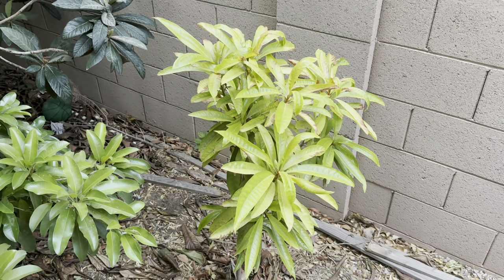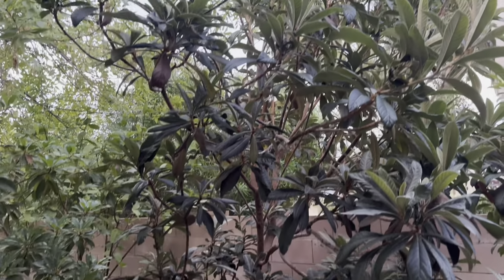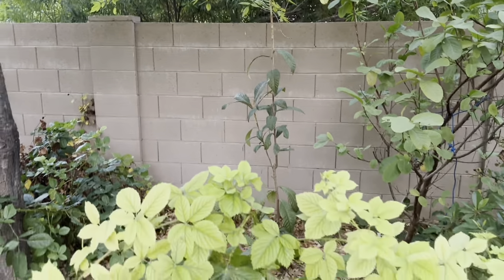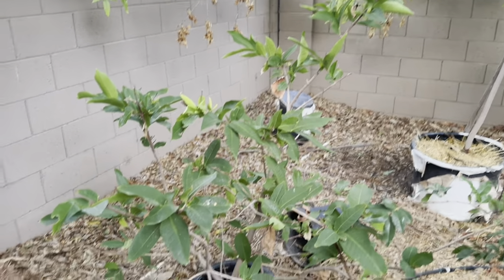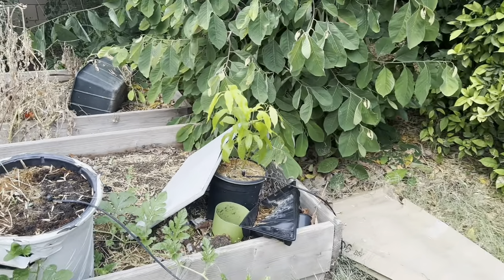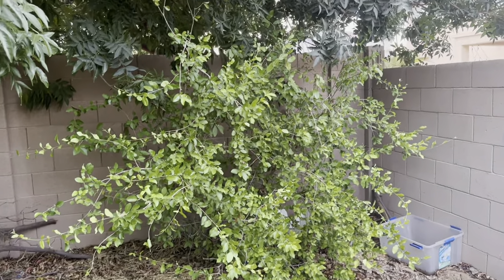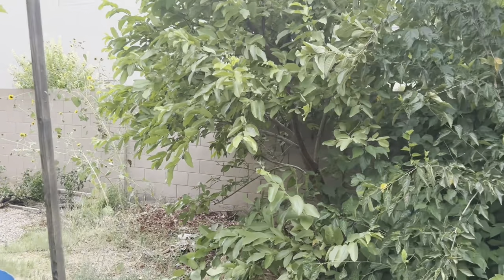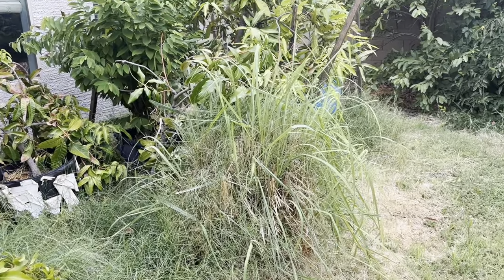Backyard Garden and Fruit Trees in Arizona 2023 Summer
In this video I give you a tour of my backyard garden with fruit trees grown in the Phoenix Arizona desert.

If you’d like help with getting a garden started or want to work with me reach out